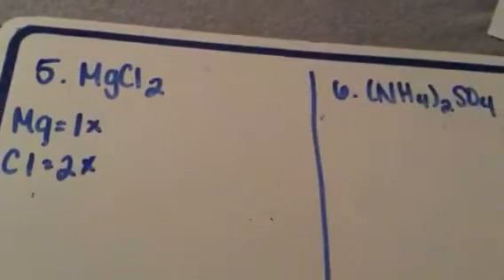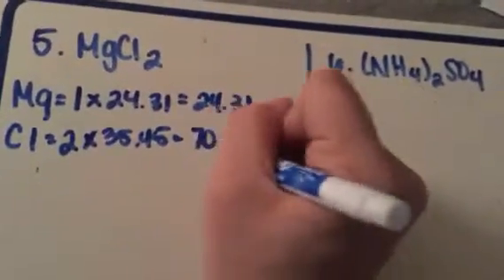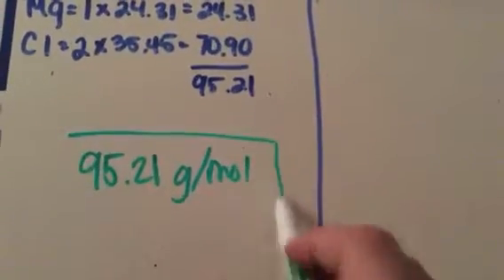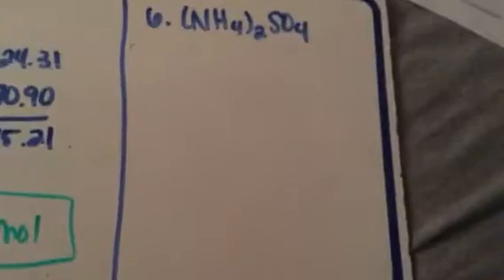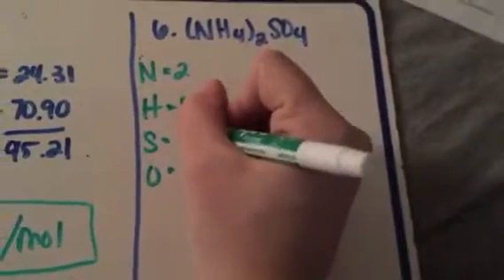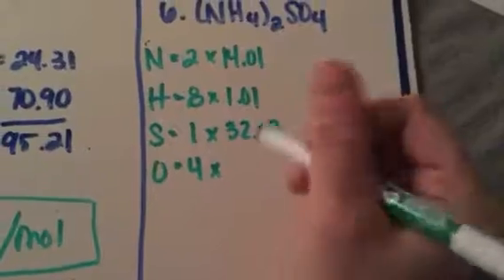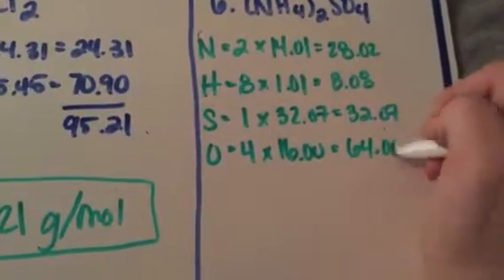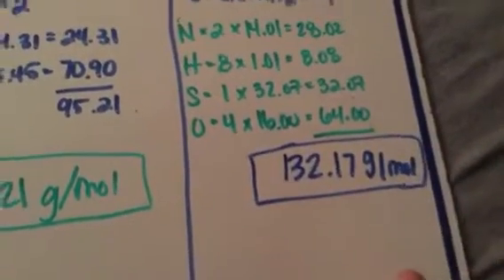How to calculate molar mass